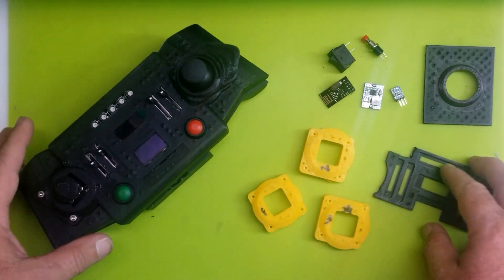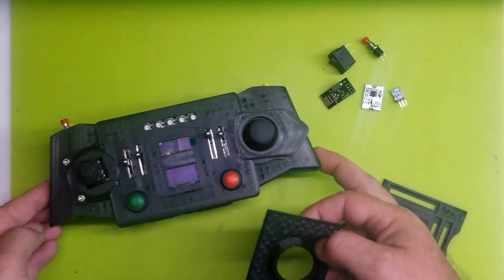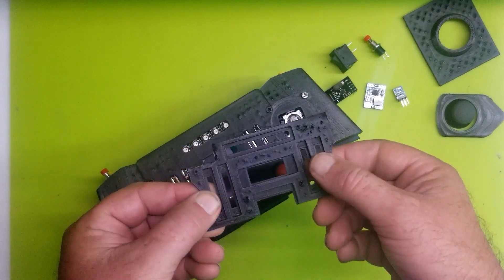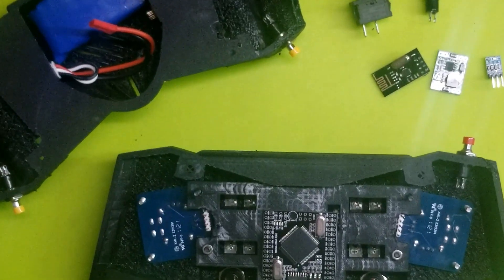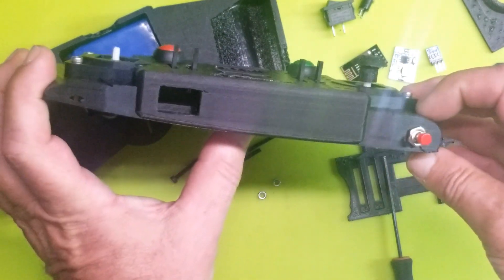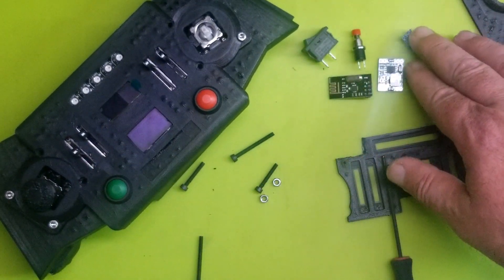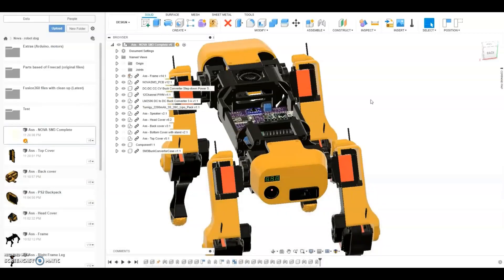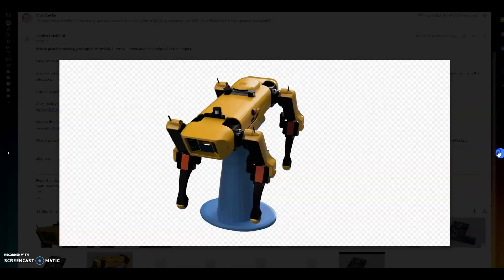DIY Remote Control - Part 4 - Nova SpotMicro3 v5.2